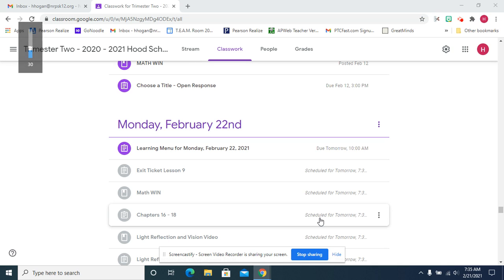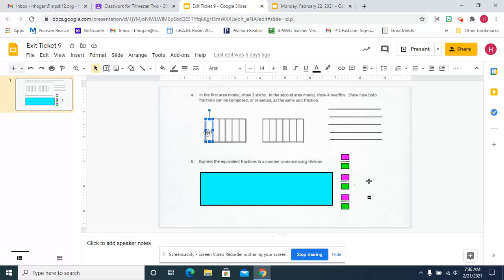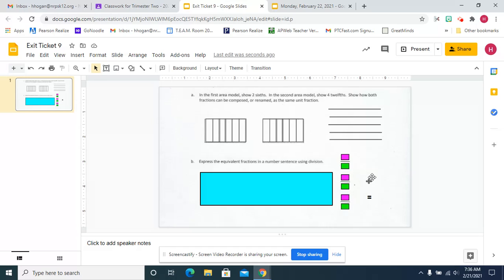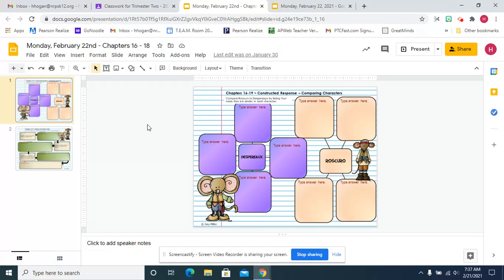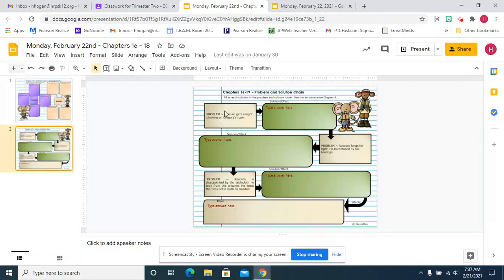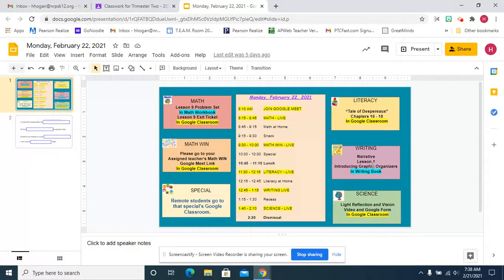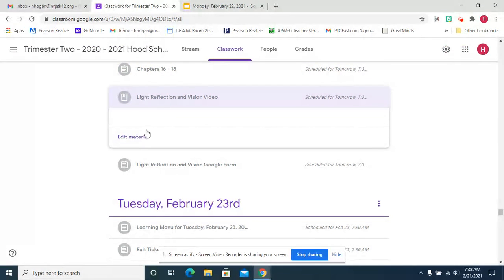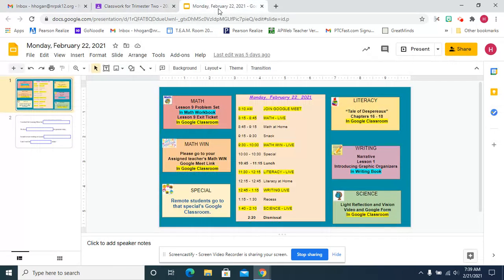Preview Video for Monday, February 22, 2021